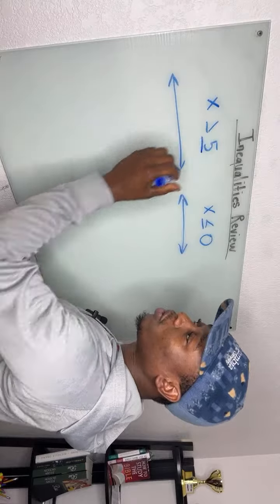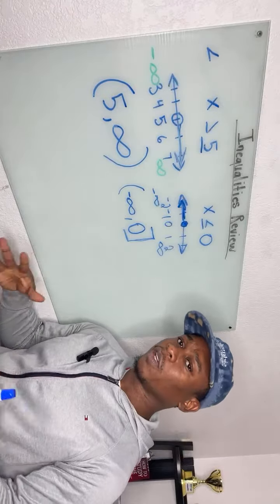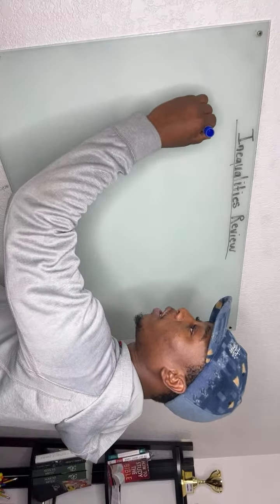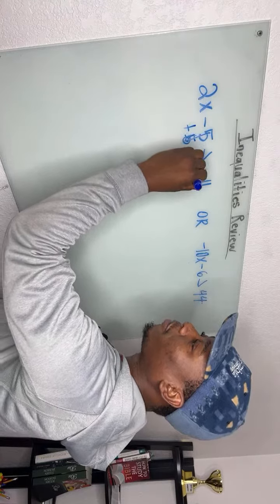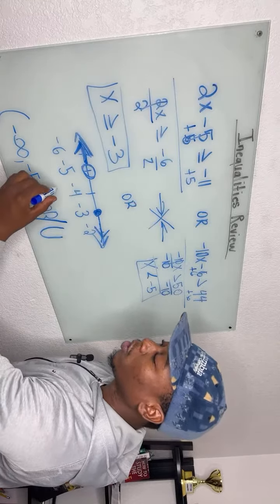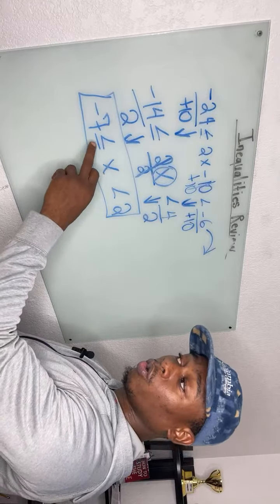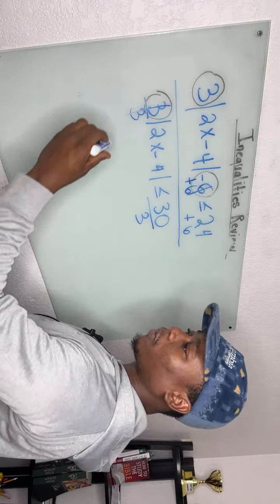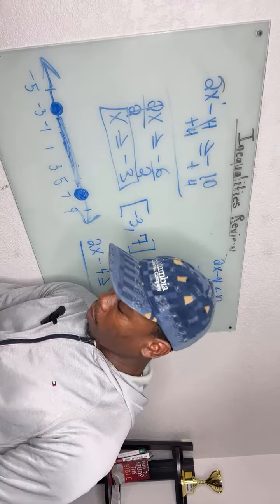Solving Inequalities Review: Graphing, Interval Notation, Absolute Value, & More! (RECAP)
Today's video is our Live Session #6. This video focuses on solving inequalities, interval notation, compound inequalities, and how to properly graph.  Click the video above for our Live Session #6 Review!

🎥Watch My Most Recent Live Stream Videos🎥